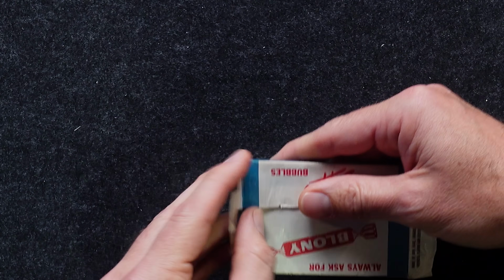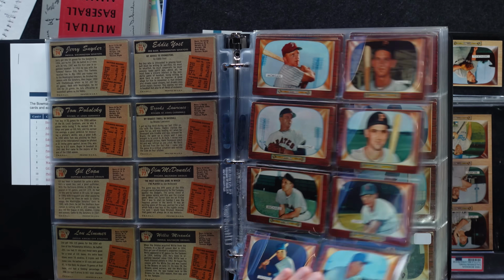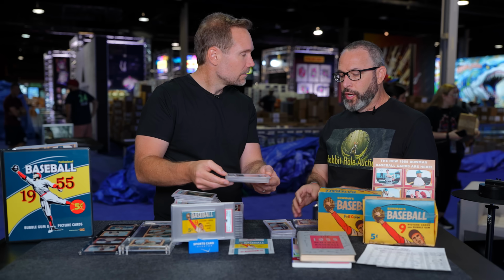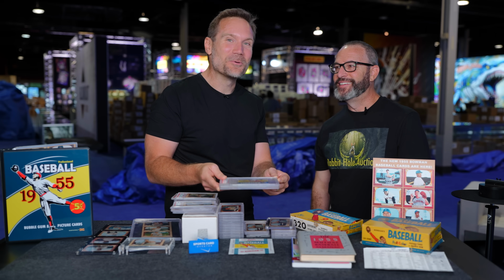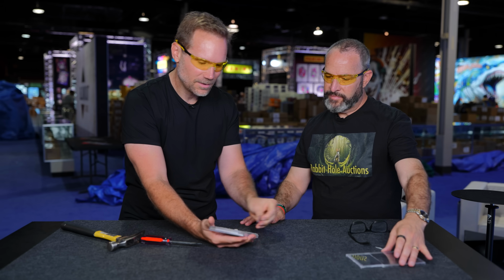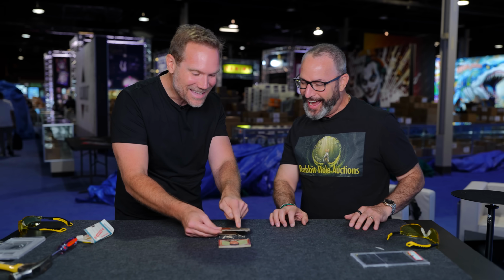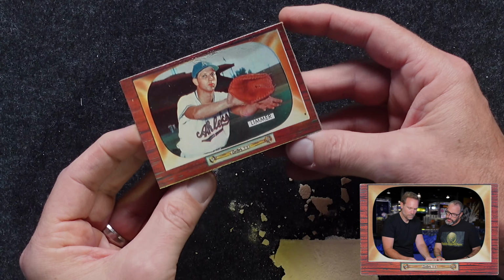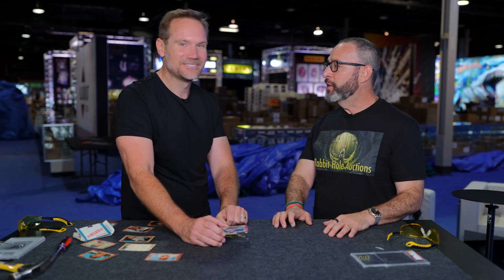I Just OPENED a $5,000 Pack of Cards from 70 YEARS AGO!🥵😱Ripping 1955 Bowman!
You won't believe what Geoff finds in this 1955 Bowman Baseball pack.